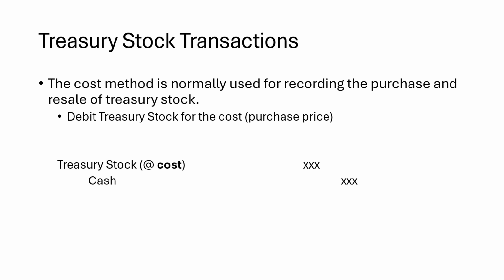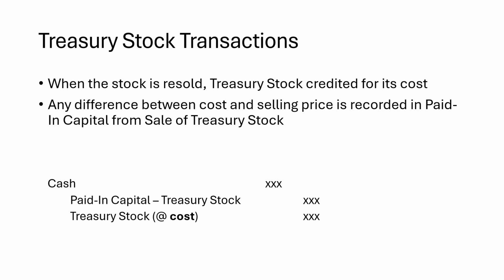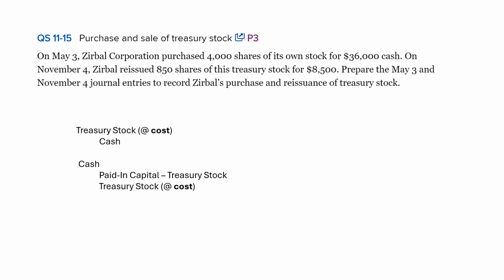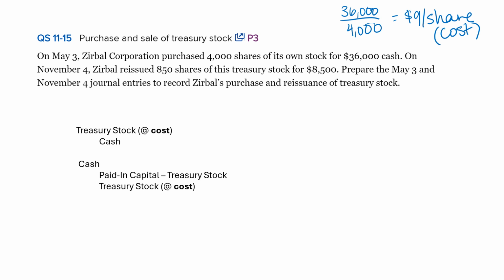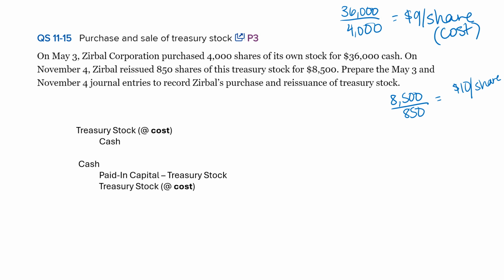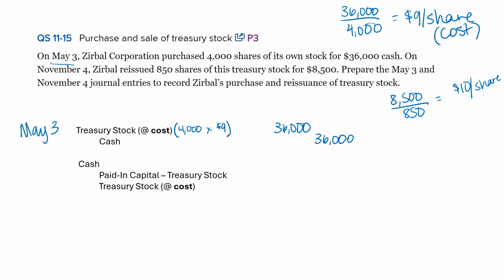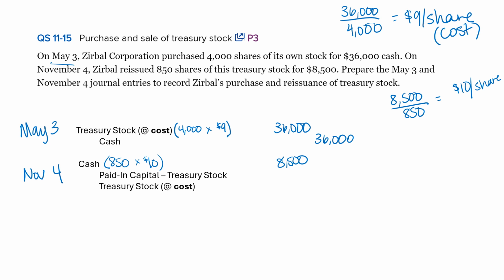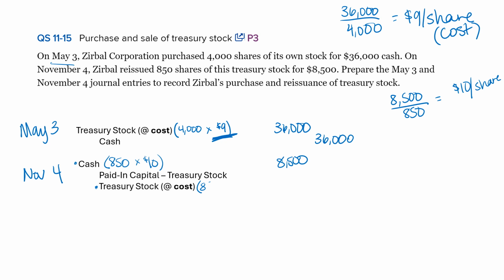Chapter 11 - Corporate Reporting and Analysis - Treasury Stock Transactions